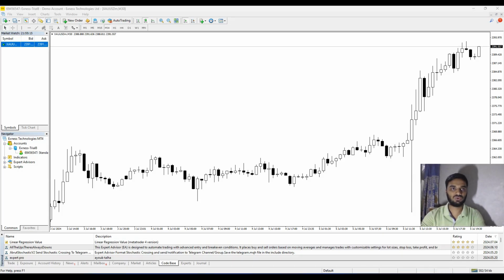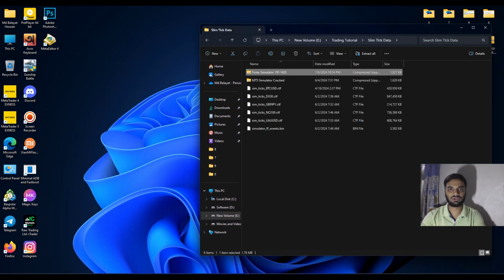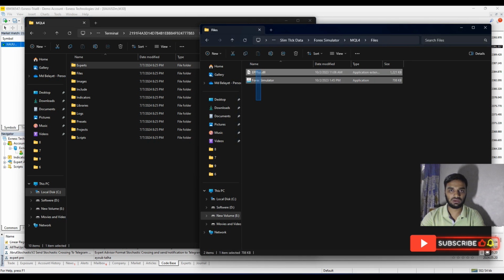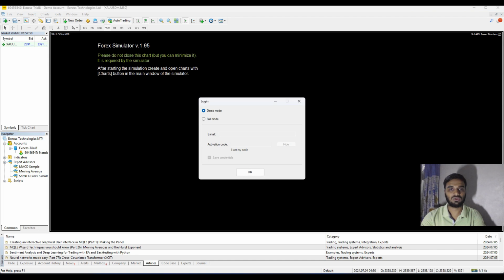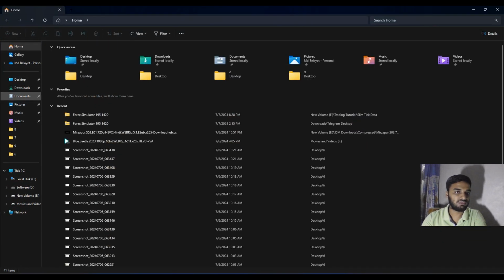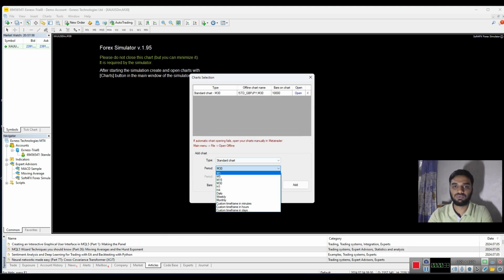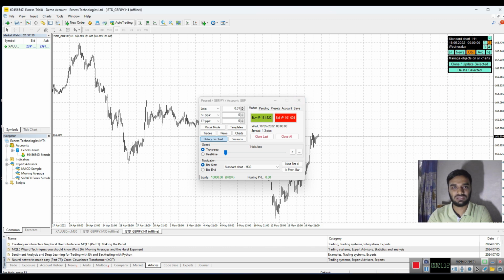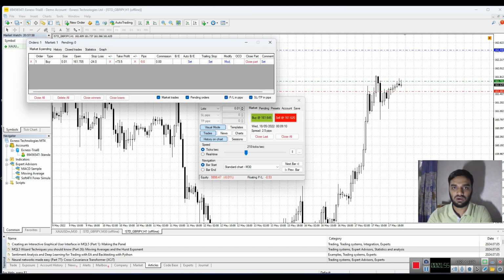How to install Soft4FX Forex Simulator full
If you're interested in testing or want to use a new broker, consider Exness.
I am using Exness Raw spread account.
Gold:        0.3pips
GBPJPY:  0.4pips
Fixed spreads and instant withdrawals.

If you need any specific pair of Tick Data, please comment here. Or ask on our telegram chat group, I will upload it and let you know.